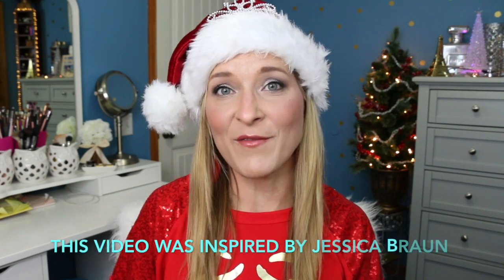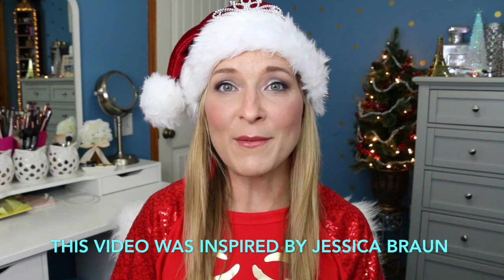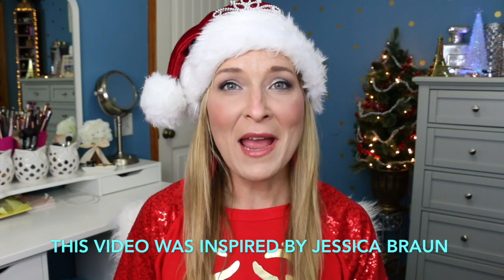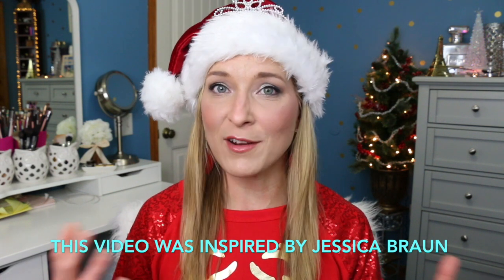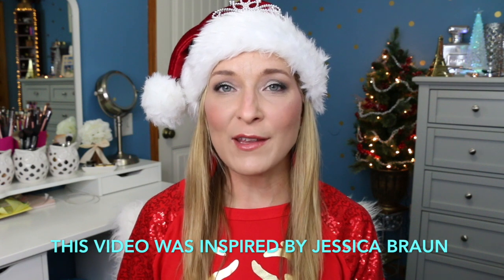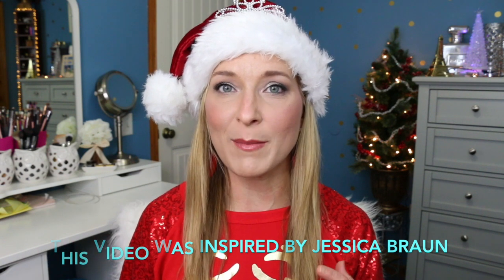Five Products I Use Wrong on Purpose | Friday Five